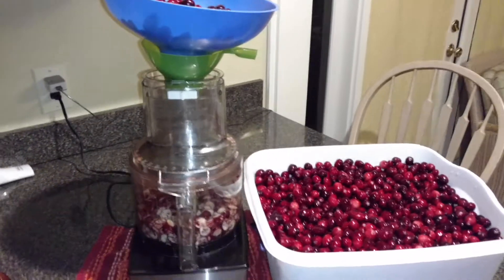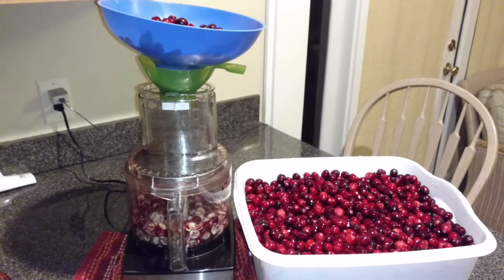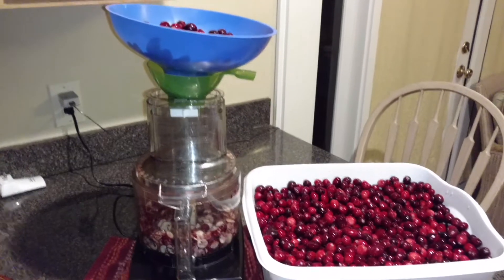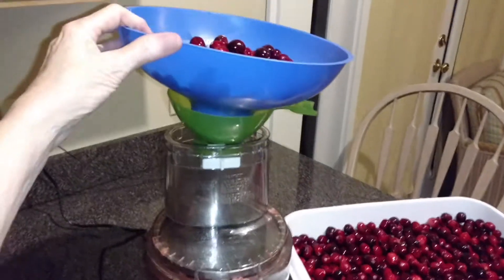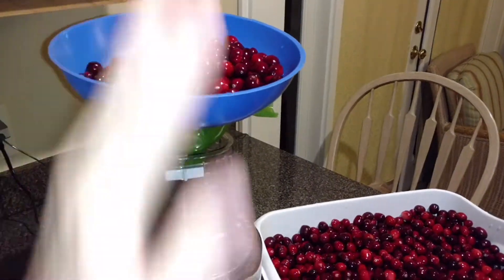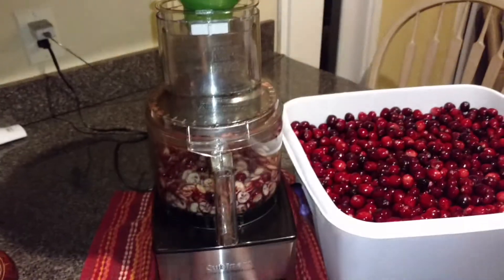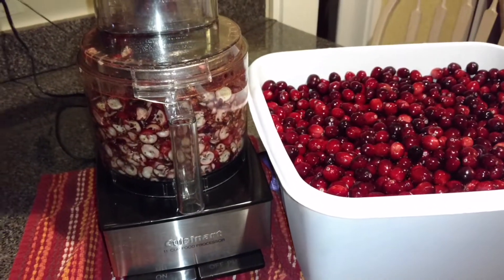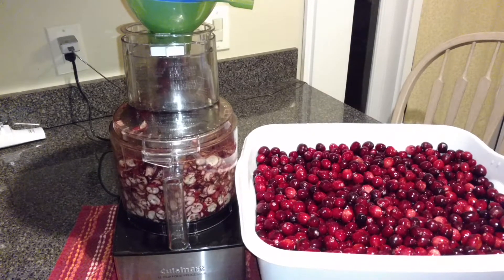How I prepare and easily slice cranberries for freeze drying in my Harvest Right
My Facebook Group is called, Betty's Harvest Right Freeze Dryers Group.  If you would like to learn more about using them from experienced owners, come check us out.